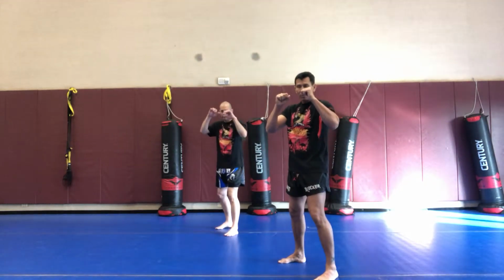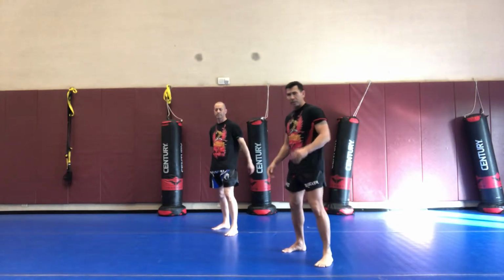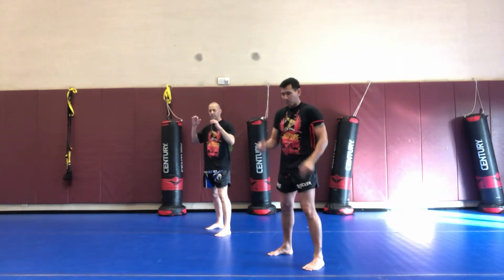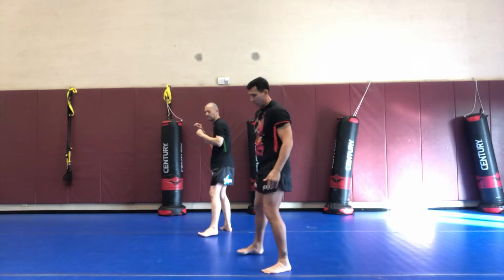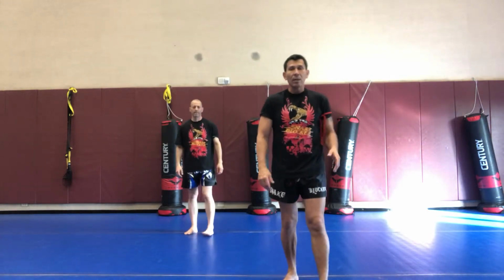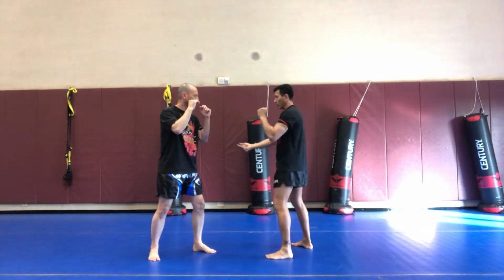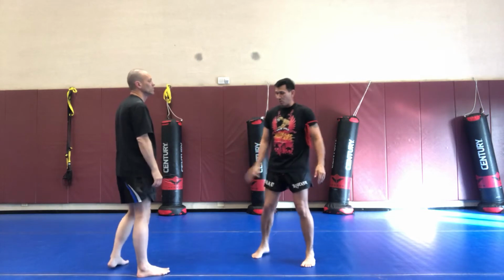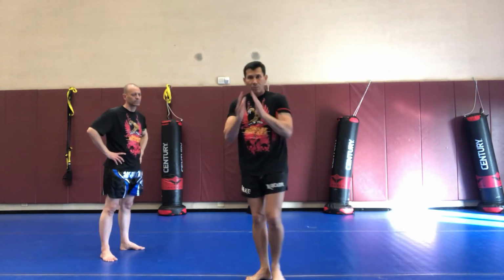Muay Thai - Quarter Turn Transitions to Control the Center